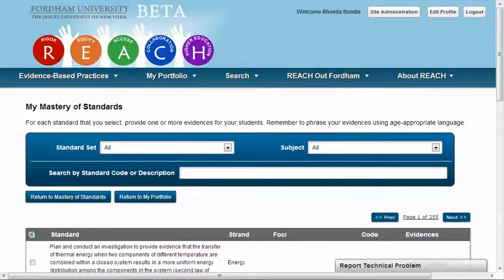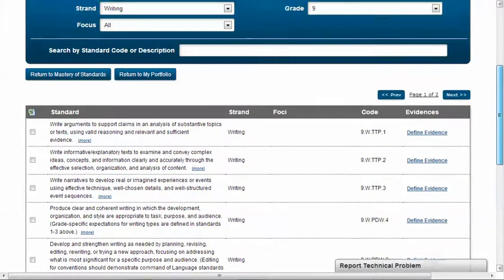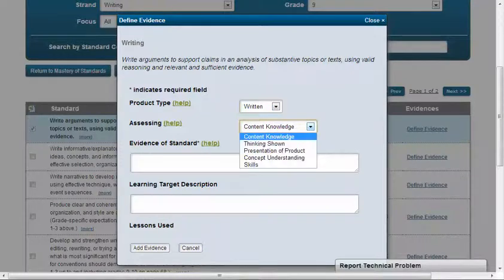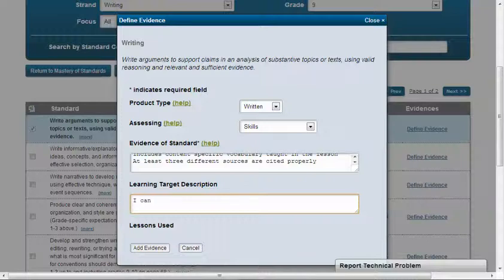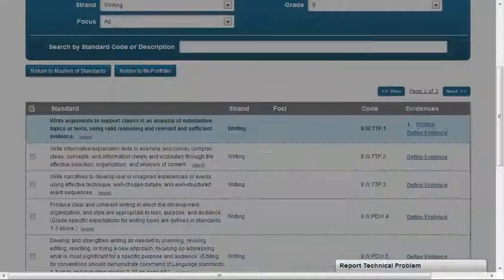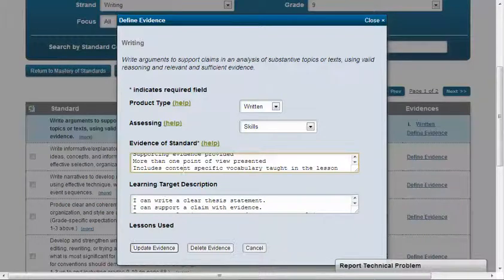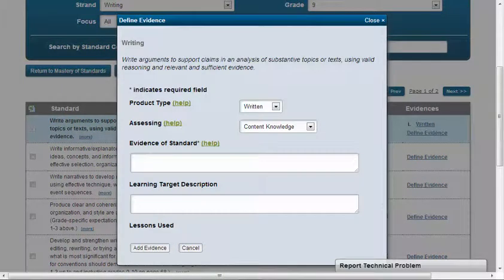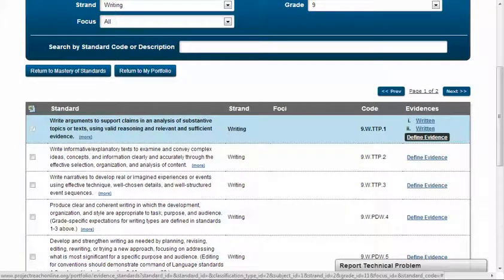Project REACH online: My Standards